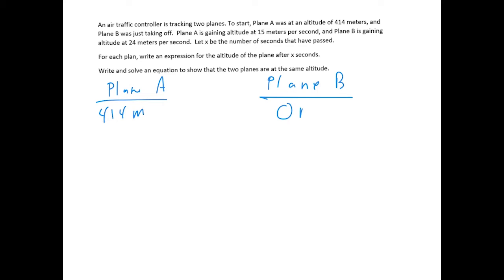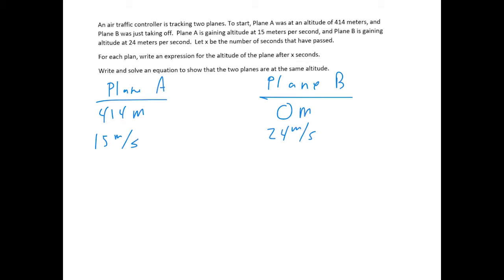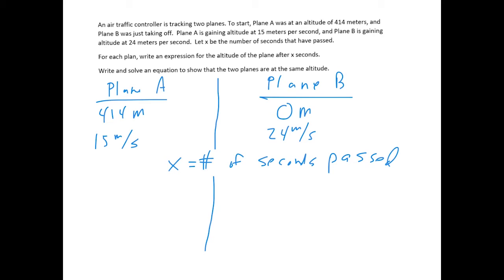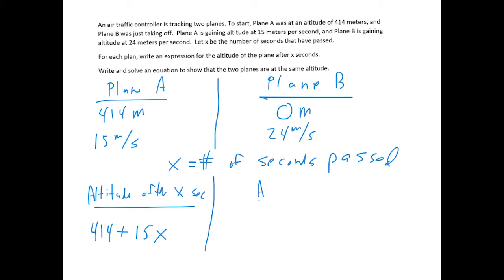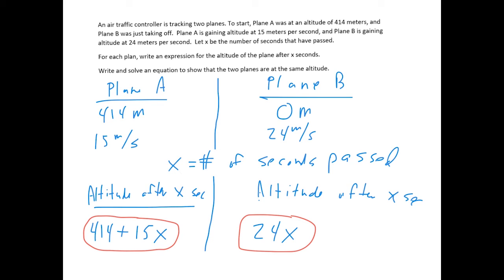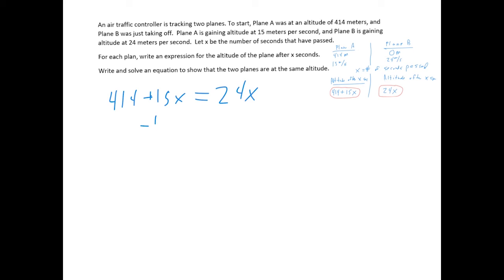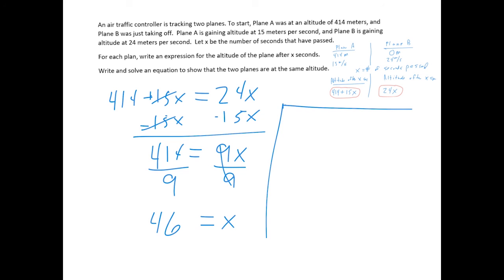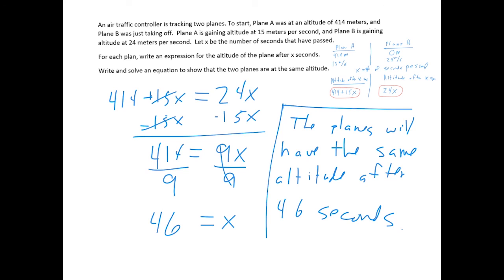Linear Applications 2